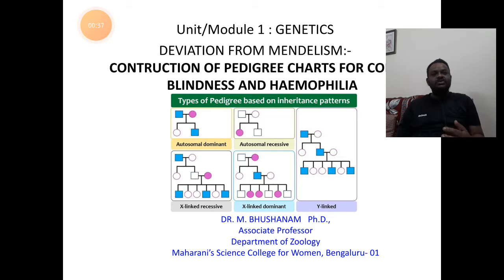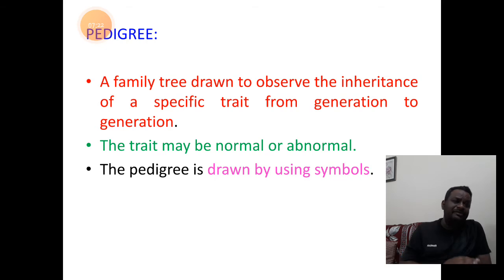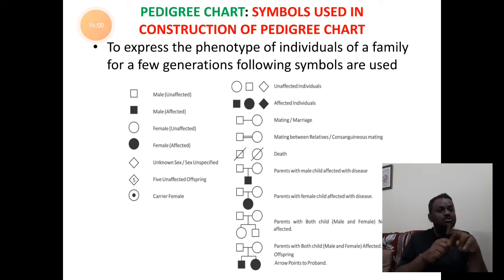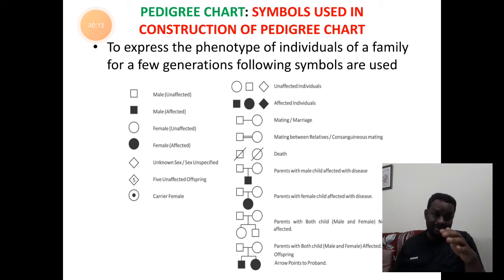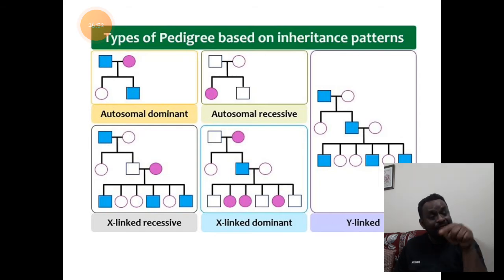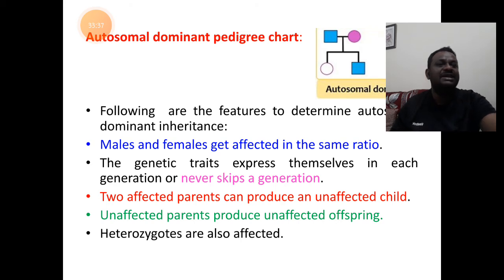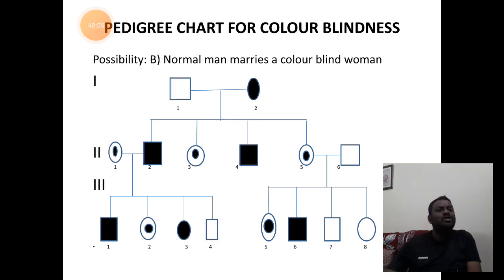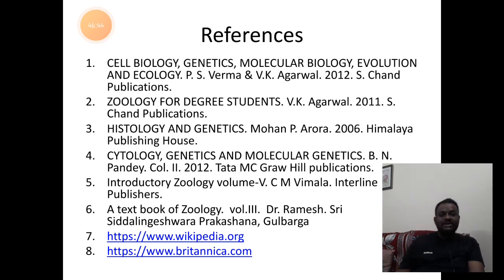GENETICS: PEDIGREE CHARTS FOR X- LINKED RECESSIVE INHERITANCE